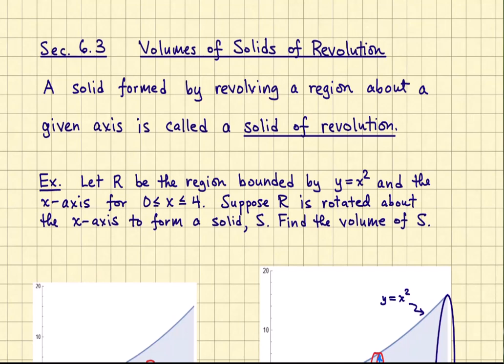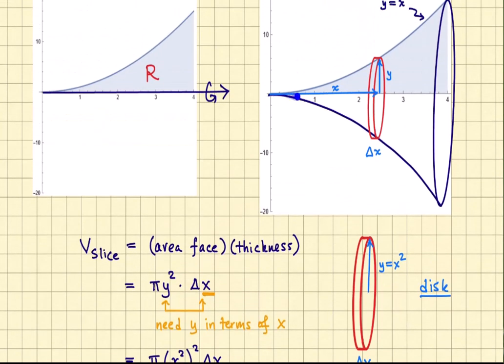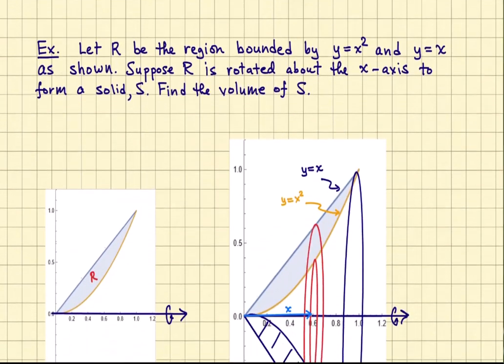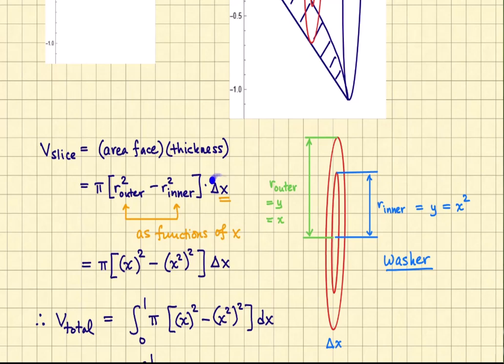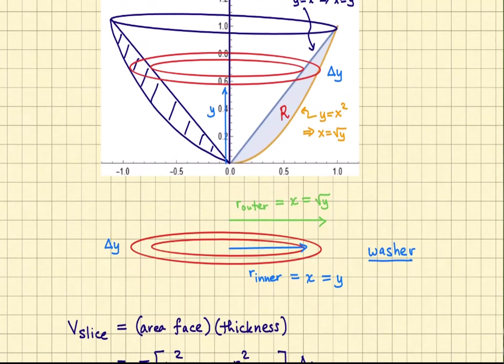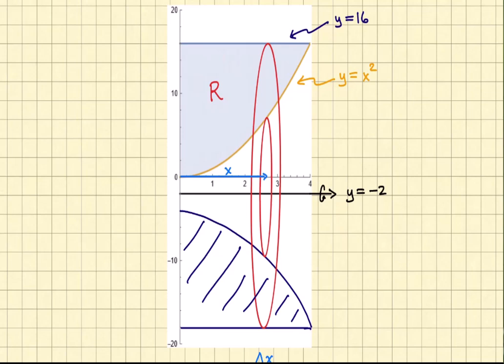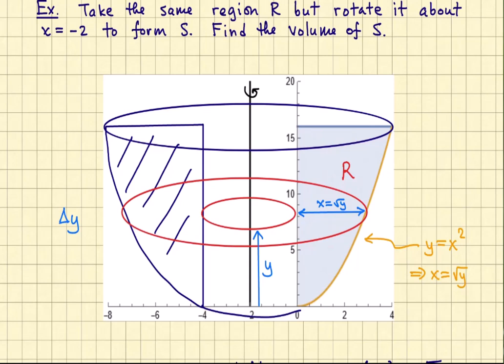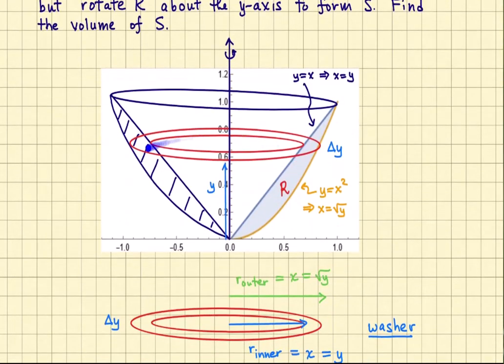Sec. 6.3 Volumes of Solids of Revolution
We find volumes of solids of revolution using the method of disks and washers, integrating with respect to x and y. Offset axes of revolution are also discussed.

0:00 disks in the x-direction
4:54 disks in the y-direction
9:00 washers in the x-direction
15:27 washers in the y-direction
19:51 washers with an "offset" x-axis of revolution
25:40 washers with an "offset" y-axis of revolution